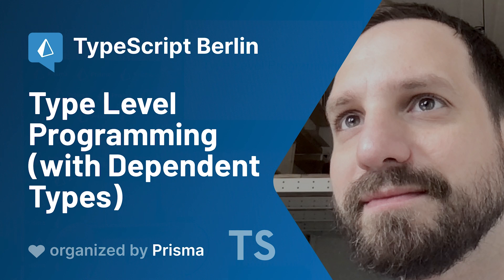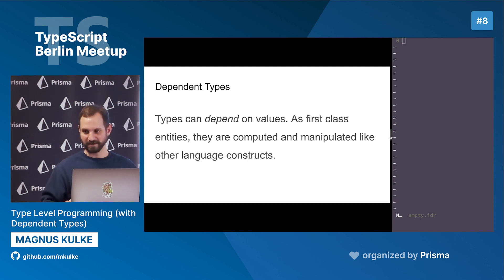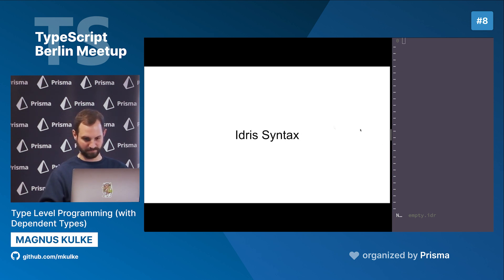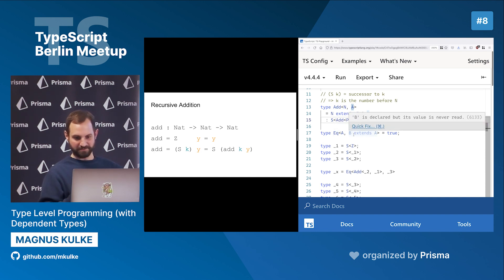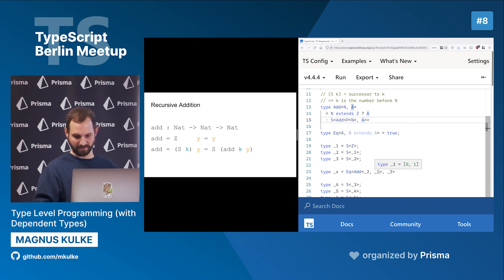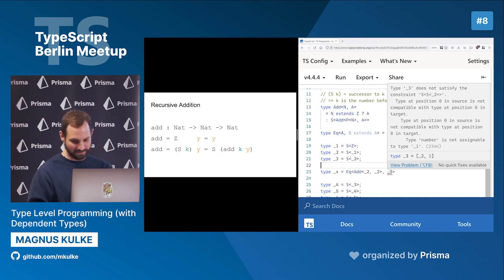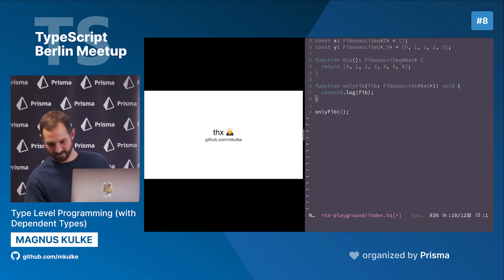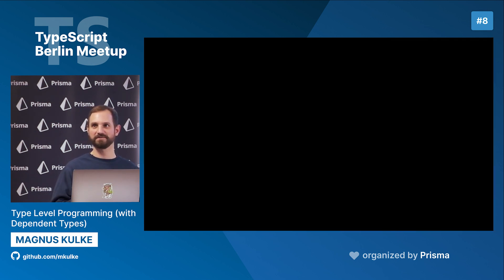TypeScript Berlin Meetup #8 - Magnus Kulke - Type Level Programming (with Dependent Types)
◭ The presentation wants to dip toes into the weird twilight zone between Types and Values in Typescript. We'll briefly look at the core concept of Dependent Types in Idris and attempt to carry it over to Typescript. We probably won't end up with production-ready code, but maybe we learn something about programming at the type level.

◭ Magnus is working at Mobimeo (Berlin) as an Engineering Manager in the Search domain, helping folks move around sustainably. He enjoys Mobility, Geospatial data, and wrestling with Rust's borrow checker.